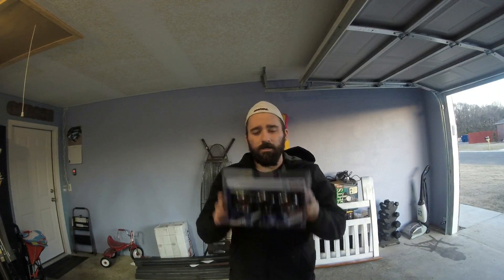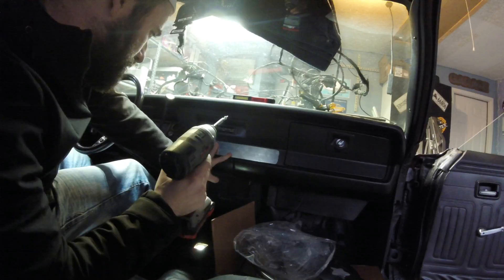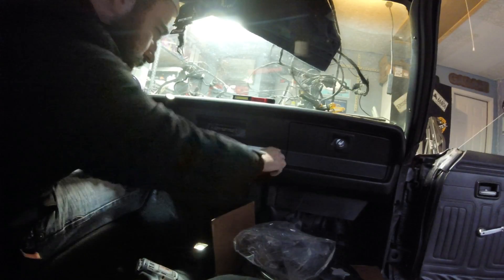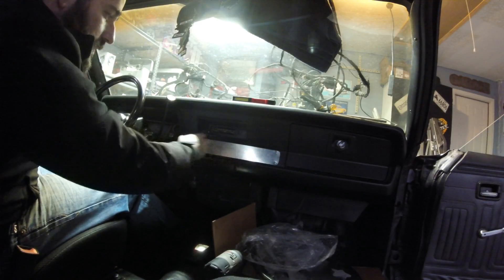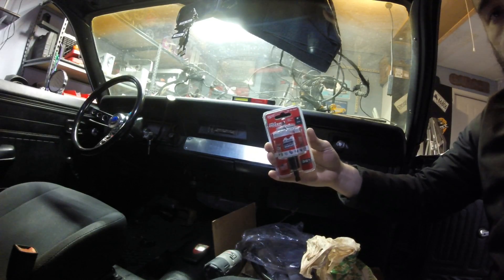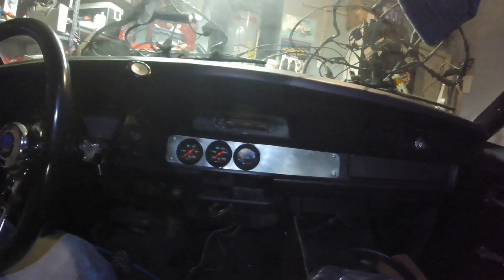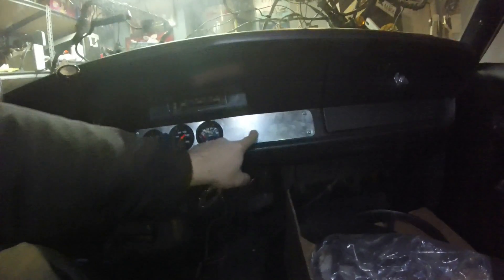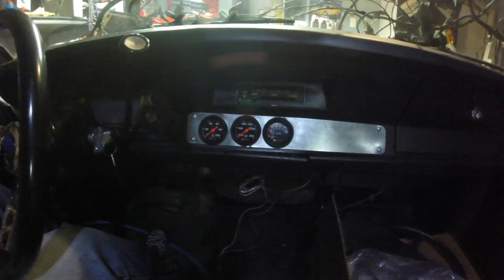Dodge dart guage install.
putting some gauges in.